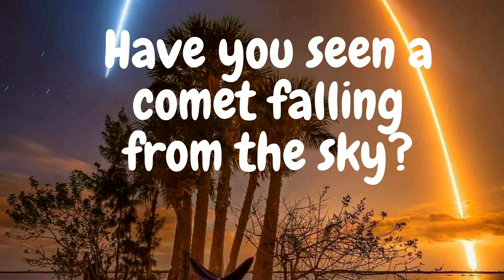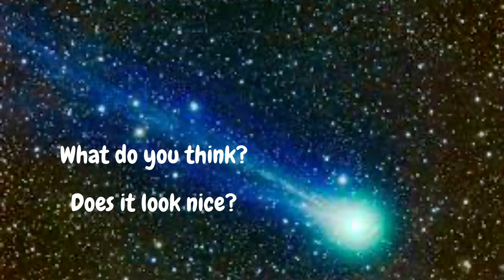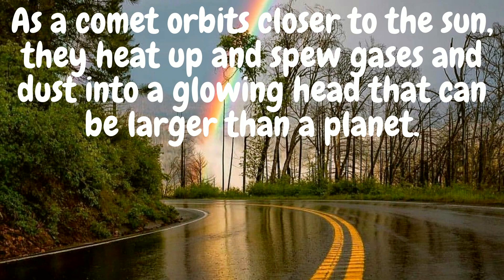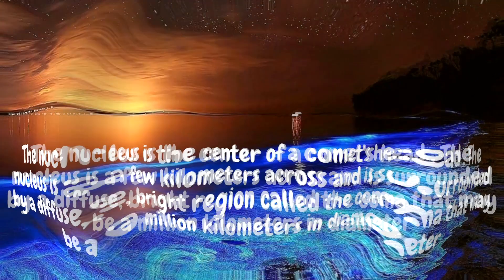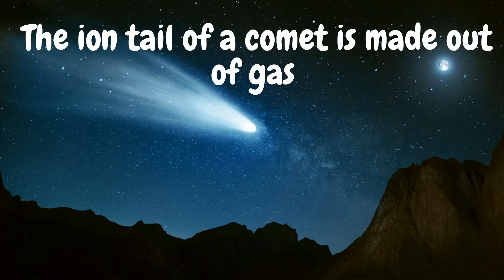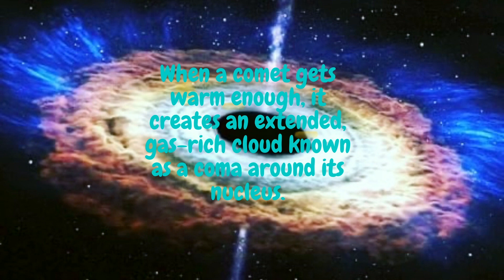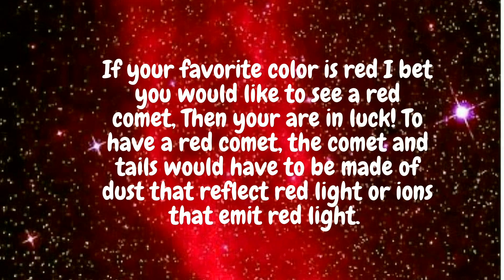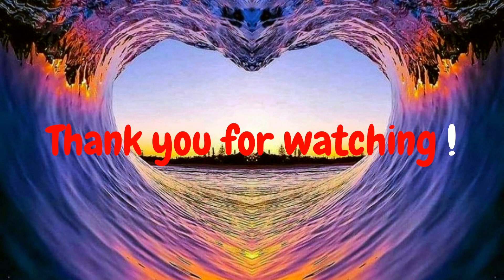All About COMETS / Educational Videos For Kids / SCIENCE For Kids /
In this video, I talk about comets which are rocks from the sky! There are so many interesting facts I uncover in this video so you do not want to miss this!